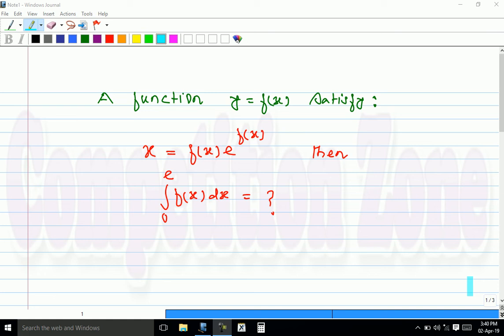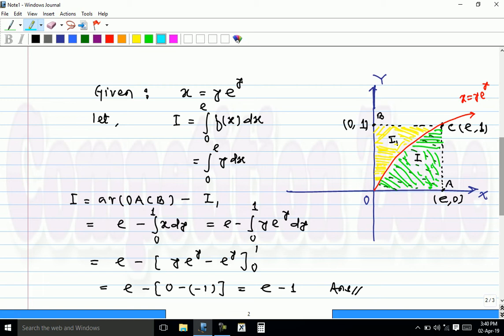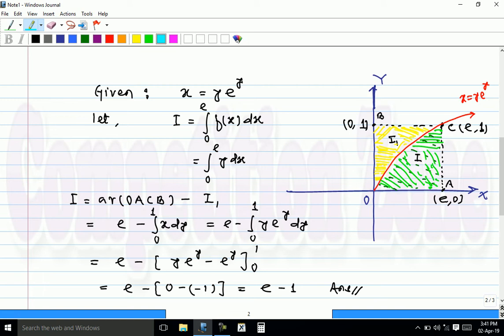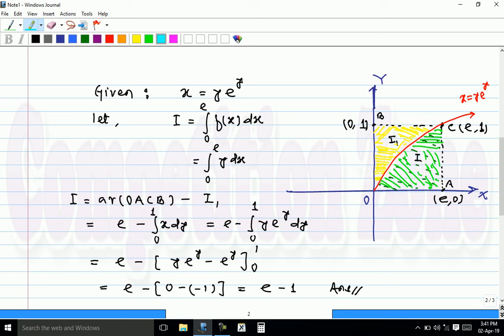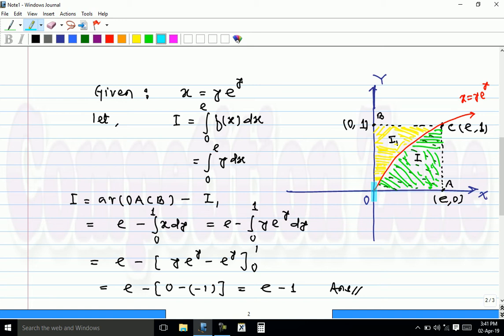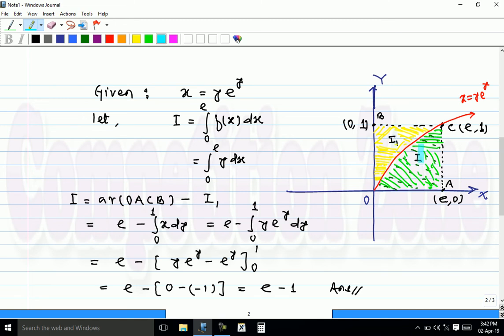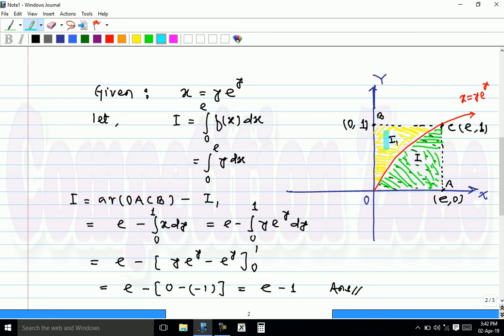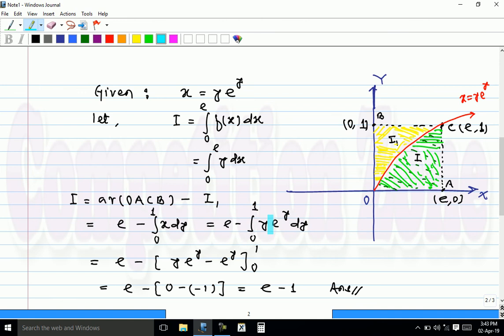x=f(x)e^f(x) then integral of f(x) when x varies 0 to e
A beautifully framed problem of integration.
   You can ask and clear your doubts in the comment section.Doubts will be entertained as early as possible.
   Ultimate Video lectures by Firoz Khan for IIT JEE Aspirants.
  Join the telegram channel for Pdf of famous books, tests of various institutes and study materials of various institutes.
  Materials will be provided free of cost on demand.